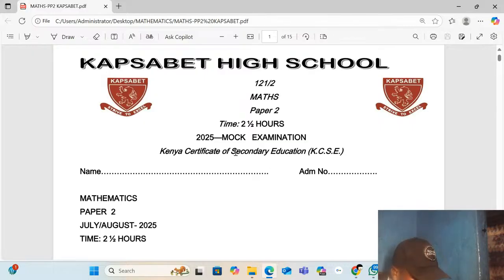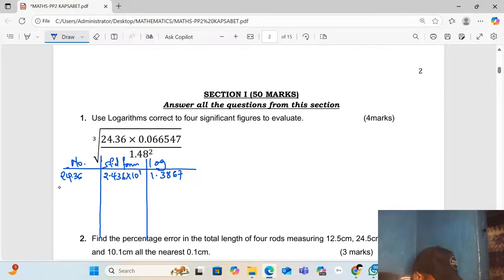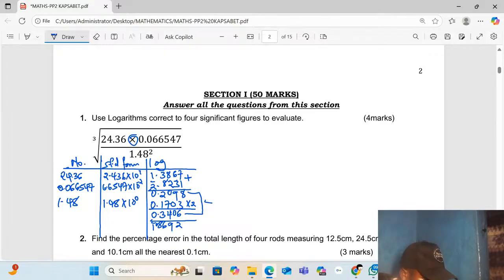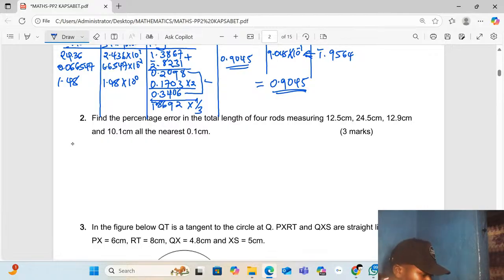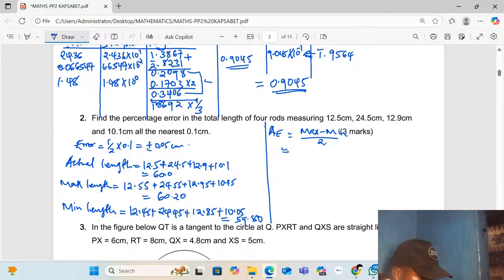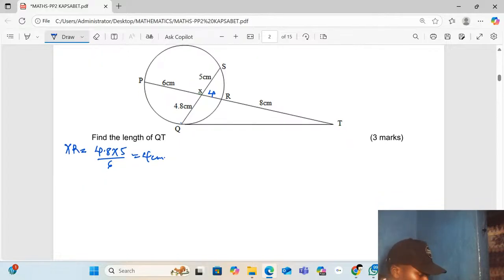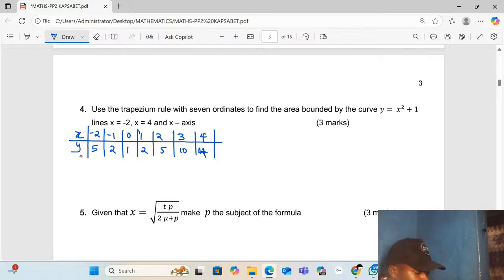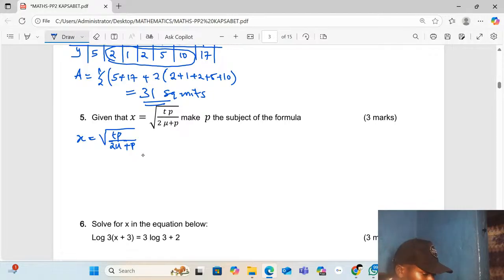KCSE 2025 || KAPSABET HIGH SCHOOL || 2025 EXAMINATION MOCK || MATHEMATICS PAPEER 2 SECTION I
KAPSABET HIGH SCHOOL || 2025 EXAMINATION MOCK || MATHEMATICS  PAPER 2 SECTION I
Featuring kcse 2025. mathematics